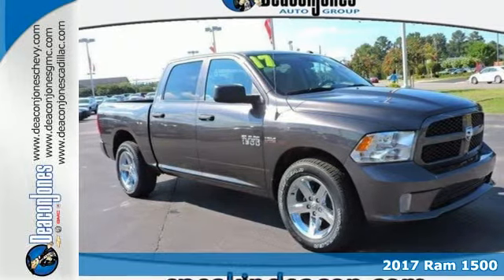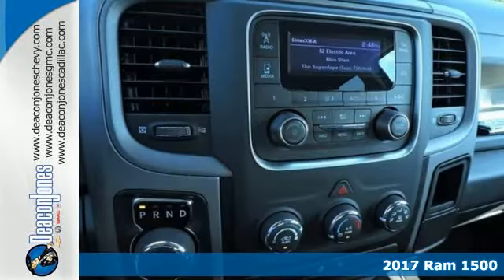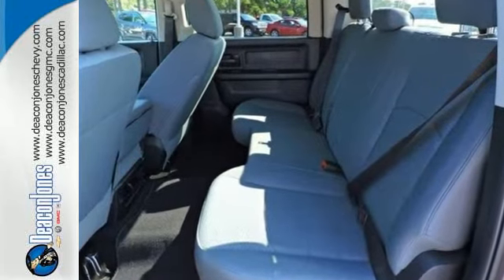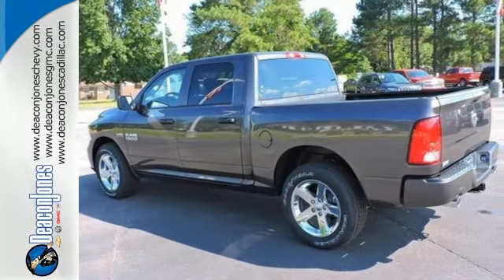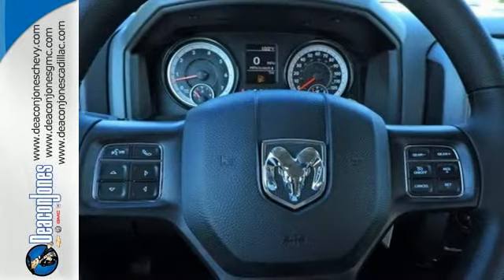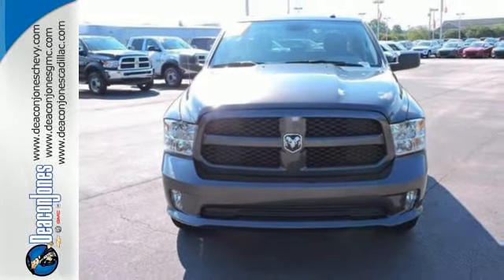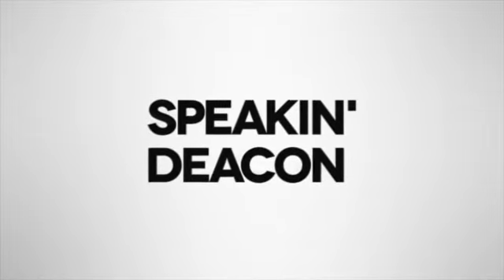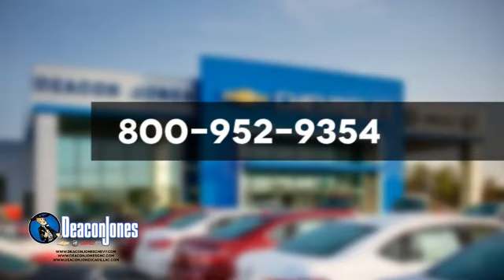2017 Ram 1500 Smithfield NC Selma, NC #670307 - SOLD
Year: 2017
Make: Ram
Model: 1500
Trim: Express 4x2 Crew Cab 5'7 Box
Engine: 5.7L 8 Cylinder Engine
Transmission: AUTOMATIC
Color: GRANITE CRYSTAL METALLIC CLEARCOAT
Interior: DSL GRY/BLK CLTH BNCH ST
Stock #: 670307
VIN: 3C6RR6KTXHG764962
Express trim. Flex Fuel, Alloy Wheels, iPod/MP3 Input. AND MORE! KEY FEATURES INCLUDE: Flex Fuel, iPod/MP3 Input, Aluminum Wheels MP3 Player, Privacy Glass, Child Safety Locks, Electronic Stability Control, Heated Mirrors. Approx. Original Base Sticker Price: $42,200*. WHY BUY FROM US: Choose from thousands of preowned vehicles at Deacon Jones. Deacon Jones opened his first used car lot in 1974 in Princeton, NC and has offered quality preowned vehicles to Johnston and surrounding counties for 34 years. Find domestics and imports- something to fit everyone's budget. Financial Hardships? Give Deacon Jones the opportunity to help you reestablish your credit. We look forward to assisting you with your next vehicle purchase. Eastern N.C.'s Largest Volume Dealer. Pricing analysis performed on 7/5/2017. Please confirm the accuracy of the included equipment by calling us prior to purchase.

Address:
1115 North Bright Leaf Blvd